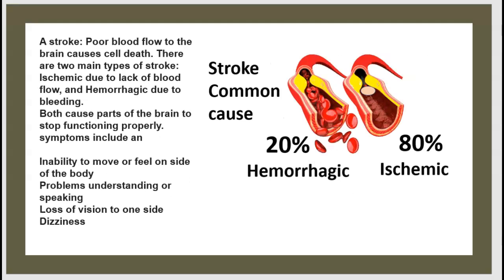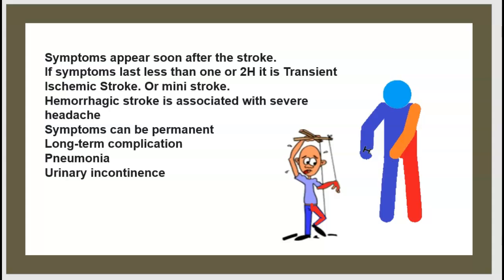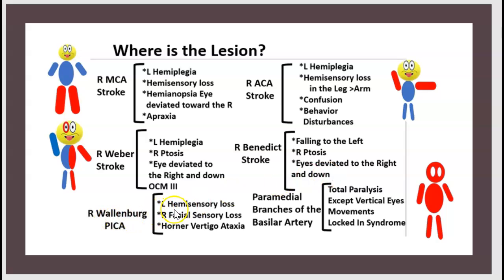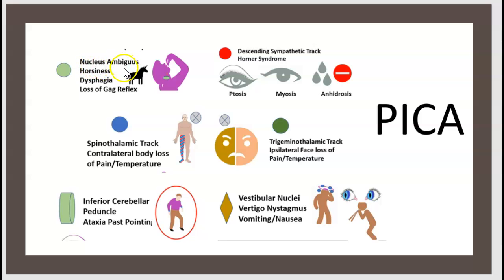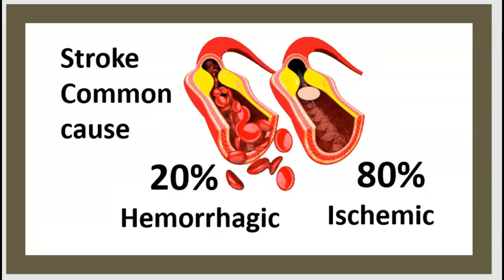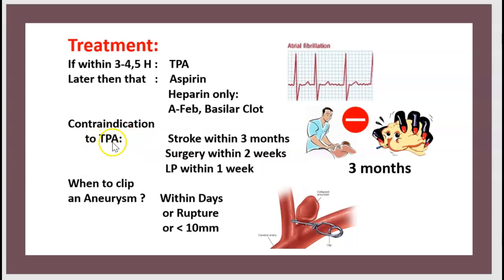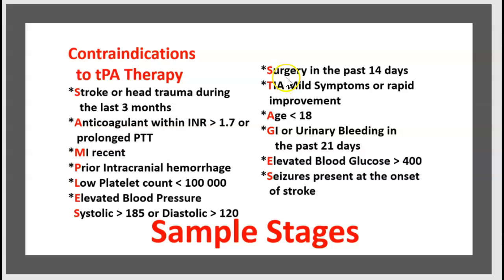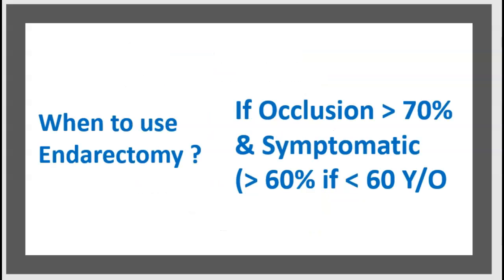Types of Stroke: Ischemic vs Hemorrhagic & TIA I Medicine in 3 Minutes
2-Minute Brain Stroke: Ischemic/ Hemorrhagic/ TIA/ Causes/ Symptoms/ tPA/

Ischemic – One of the two main types of stroke.

Hemorrhagic – The other main type of stroke.

TIA (Transient Ischemic Attack) – Often called a "mini-stroke," related to ischemic stroke.

Causes – Underlying reasons for strokes (can apply to both ischemic and hemorrhagic).

Symptoms – How strokes present in patients.

tPA (Tissue Plasminogen Activator) – A treatment for ischemic stroke.

Stroke Type Ischemic Hemorrhagic Cause Symptom Treatment TIA Post-stroke Rehab tPA USMLE Nclex 3mn

Types of Stroke and Treatment  CVA Cerebrovascular Accident tPA Acute ischemia USMLE NCLEX MCAT 3 mn